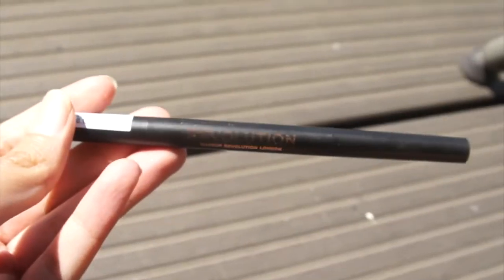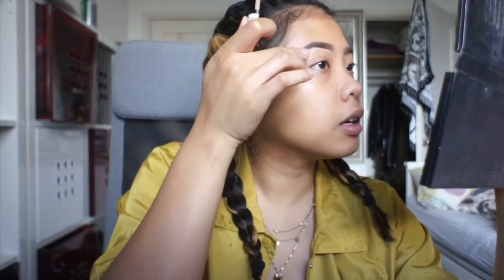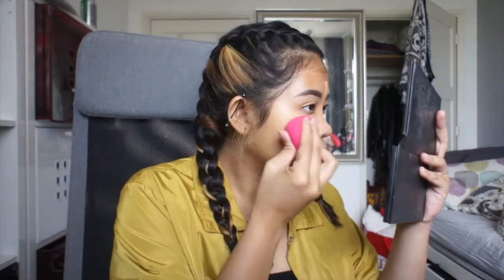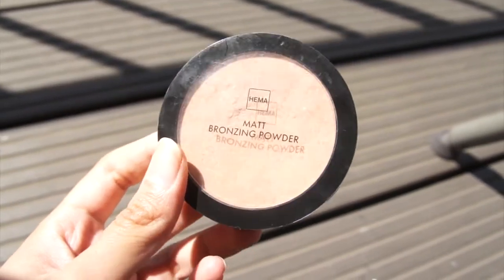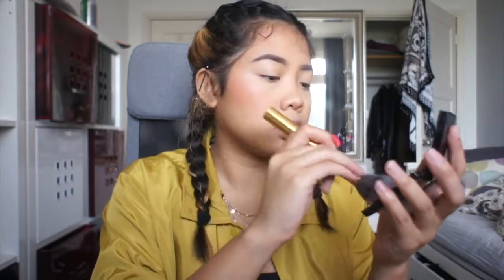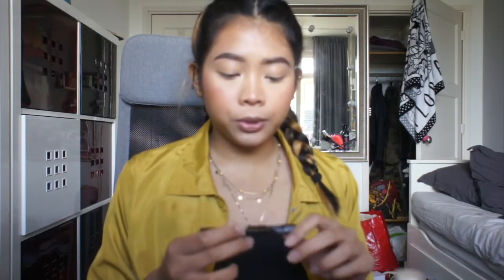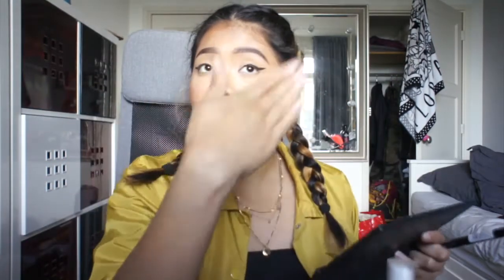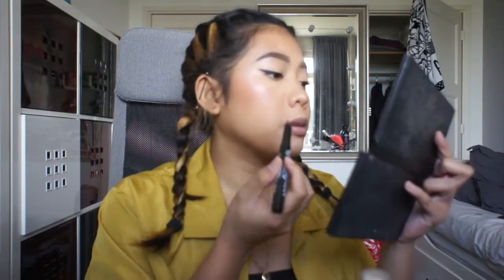EVERYDAY MAKEUP 2020 (take 2 with WINGED LINER)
hello hello i'm back again with a little video showing you how i've been doing my makeup for the past year or so, so hope you enjoy!

products used:
- Revolution Duo Brow Pencil in Dark Brown
- Kat Von D Shade + Light Eye Contour Palette
- Catrice Cosmetics Liquid Camouflage High Coverage Concealer
- Maybelline Fit Me! Concealer in shades 30 and 20
- HEMA B.A.E. shake up baking powder banana
- HEMA matt bronzing powder in 02 Medium
- Anastasia Beverly Hills Blush Trio in Pink Passion
- Make Over Riche Glow Highlighter
- Catrice Concealer Liquid Liner in 010 Dating Joe Black
- L'Oreal Miss Baby Roll Mega Volume Waterproof Mascara
- NYX Lingerie Push-Up Lipstick in Seduction